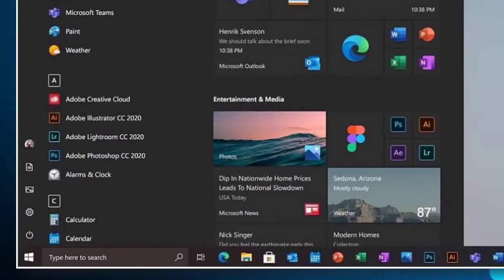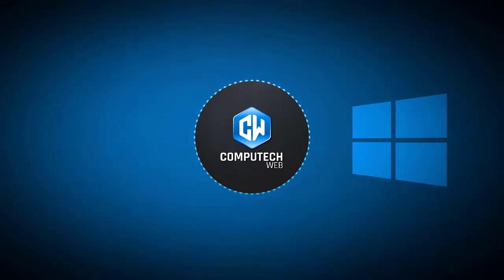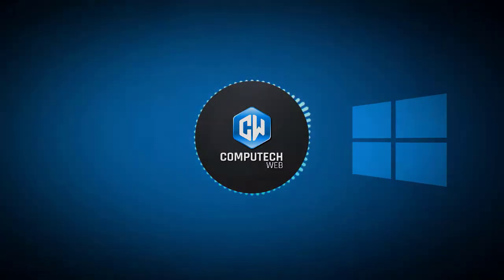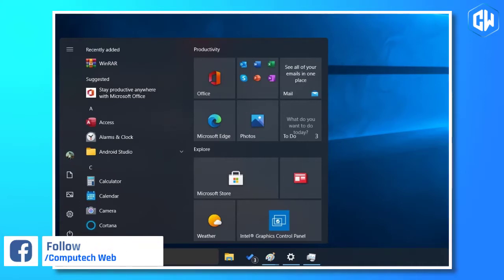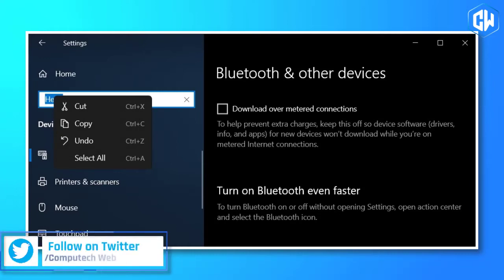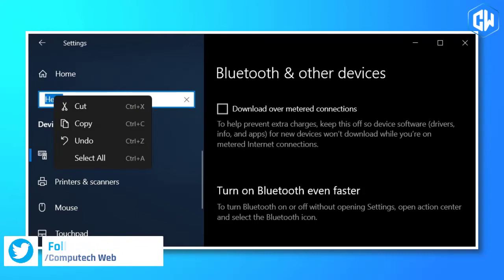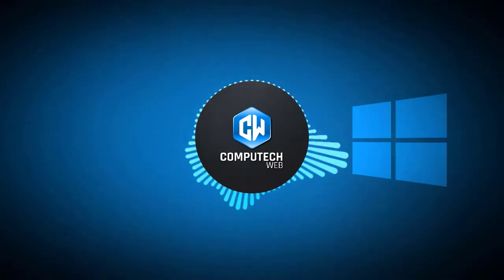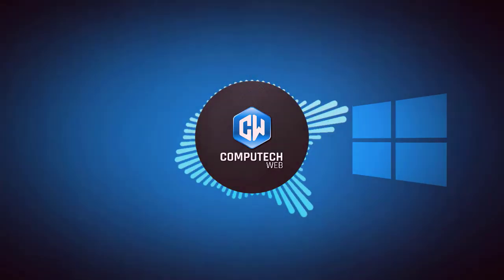Windows 10 redesign: First look at Floating taskbar, New context menu.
Microsoft is yet to formally announce all of its Windows 10 redesign plans and it’s believed that the company would introduce the first big update of the year in the fall of 2021. Work on the Sun Valley update has already started at Microsoft, but the company has remained completely tight-lipped on this new update.

Windows 10 version 21H2 ‘Sun Valley’ update is full of Microsoft’s slick Fluent Design, Win UI, and rounded corners. This update will also refresh the Start Menu and taskbar with “a more streamlined design” by applying “rounded corners”.

Rounded corner is also coming to other parts of the operating system. Of course, third-party applications will still have sharp corners, but this could change with Win UI 3 release.